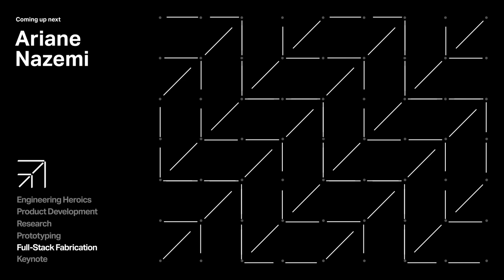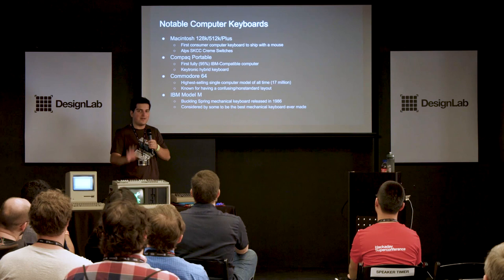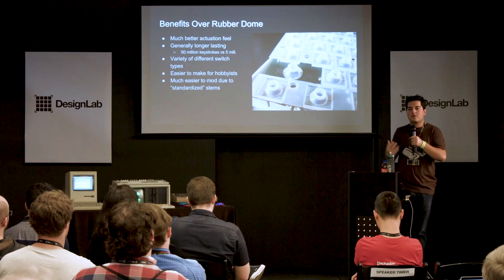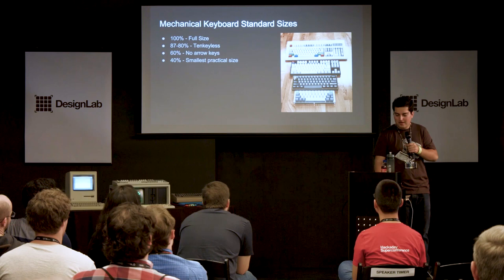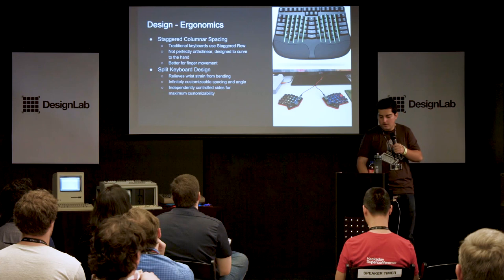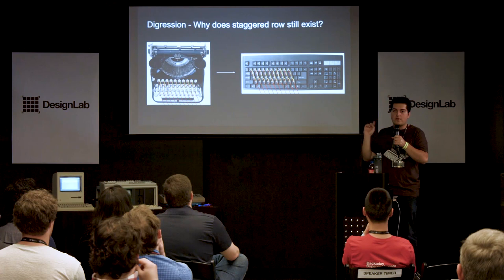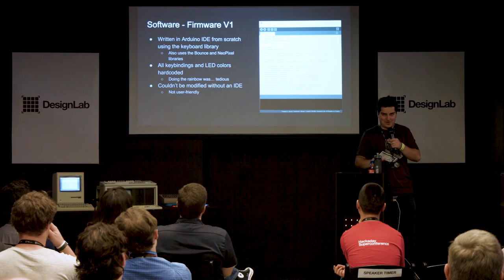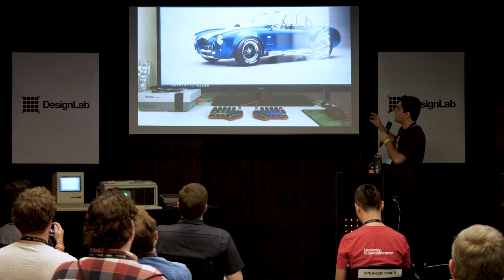The Engineering and Culture of the Mechanical Keyboard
Ariane Nazemi dives deep into mechanical keyboard design and its subculture by reviewing the technology behind these typing tools and explaining how he built his own mechanical keyboard.

This talk, entitled CTRL + HACK + DELETE, was presented at the 2017 Hackaday Superconference.